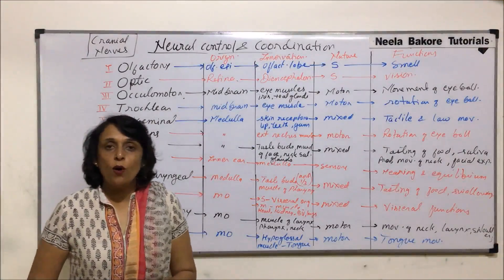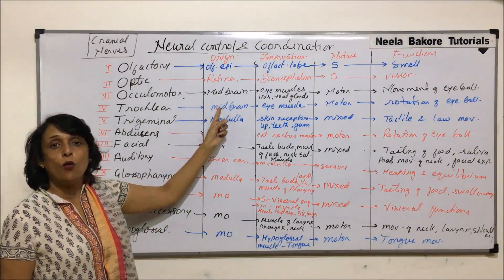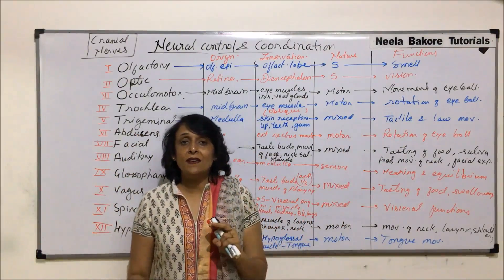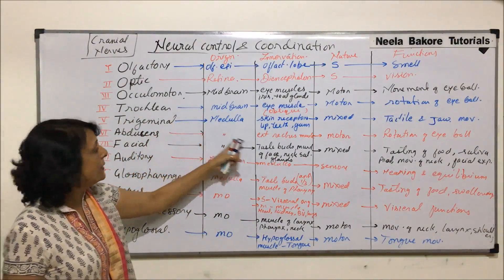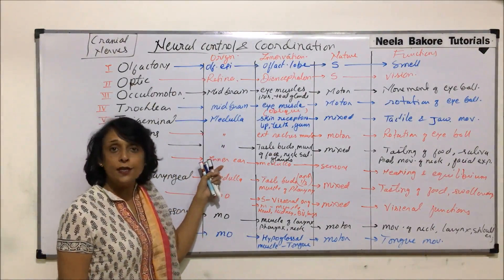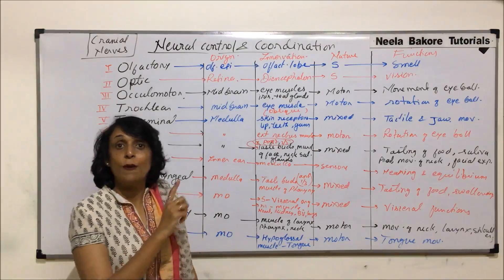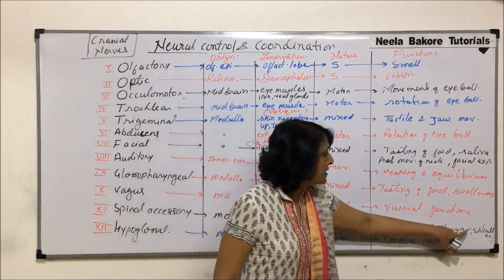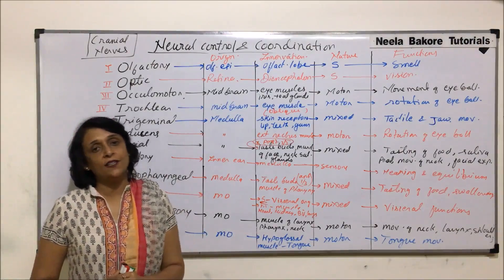Neural Control and Coordination | NEET | Cranial nerves - Part 2 | Neela Bakore Tutorials